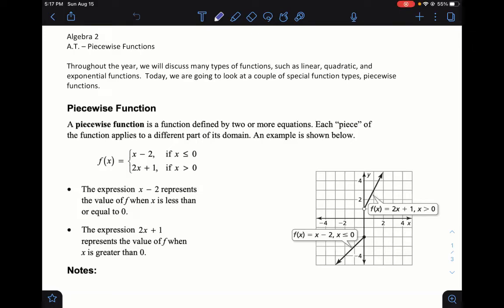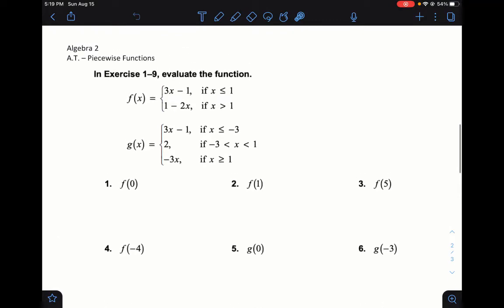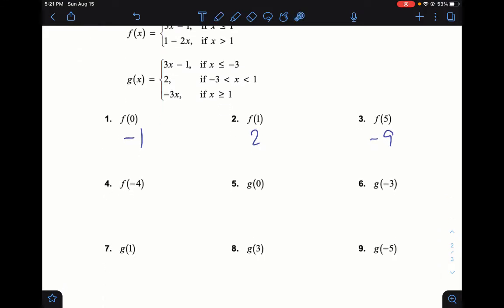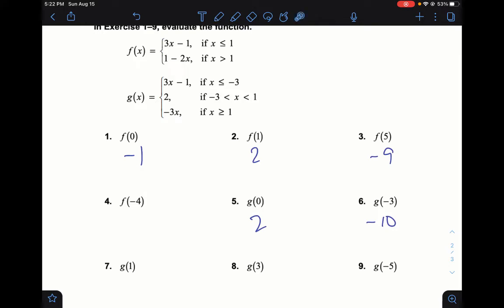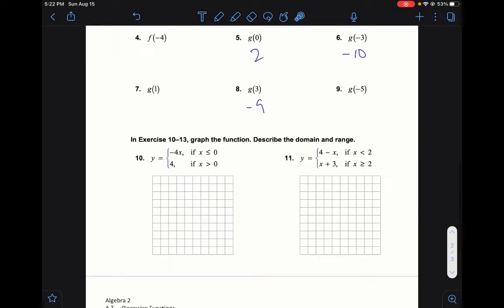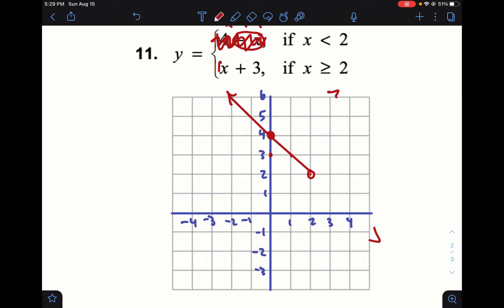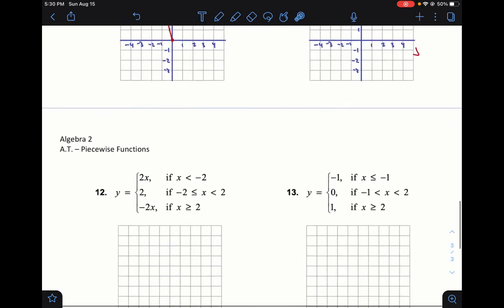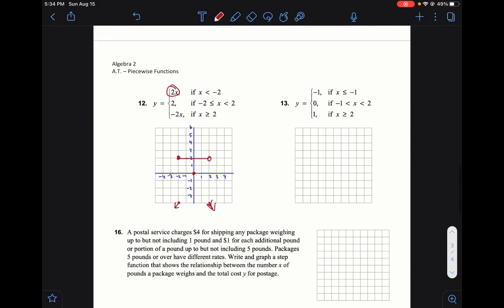Piecewise Functions (2021)